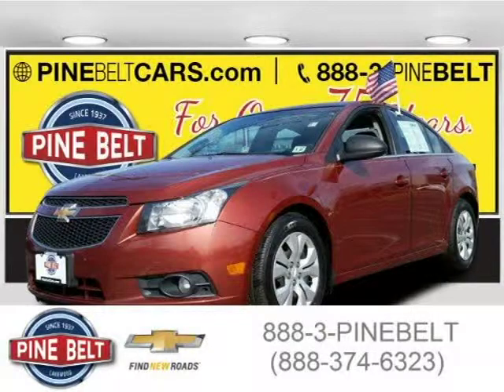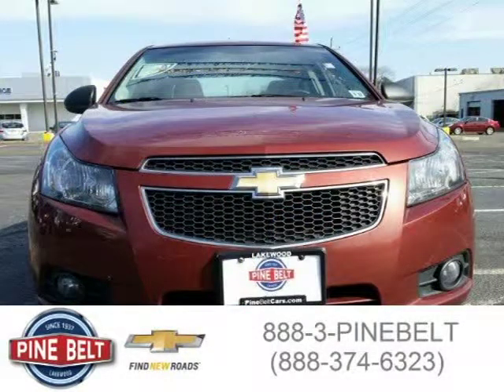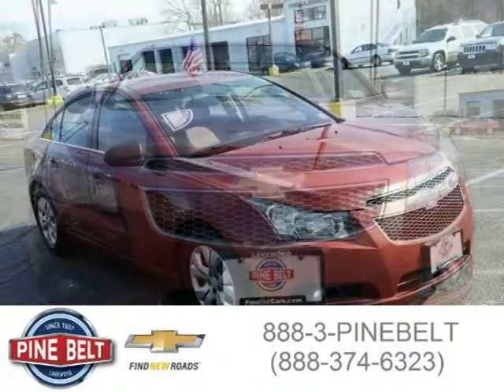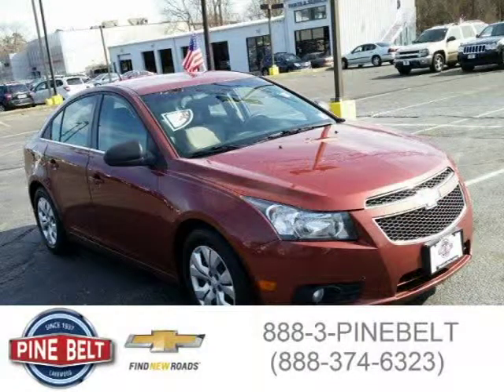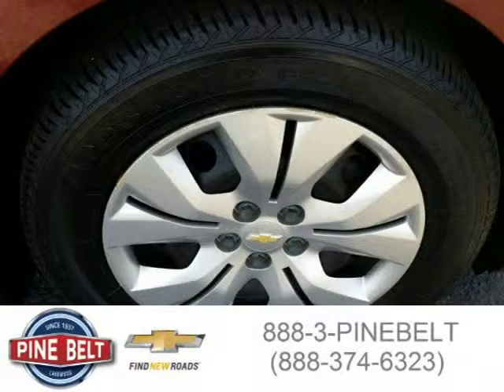2012 Chevrolet Cruze Lakewood Serving Toms River NJ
Price: $ 9,999
Mileage: 93,592
Trim: LS
Body Style: Sedan
Ext. Color: Autumn Metallic
Int. Color: Jet Black/Medium Titanium
Engine: 1.8L I4
Drive Type: FWD
Fuel Type:
Doors: 4
Stock No.: L220189
VIN: 1G1PC5SH1C7220189